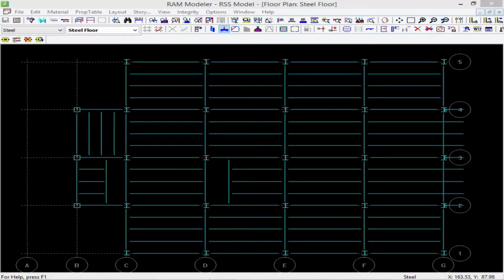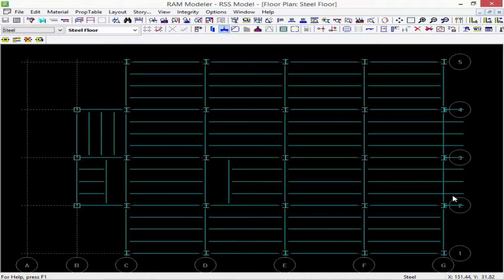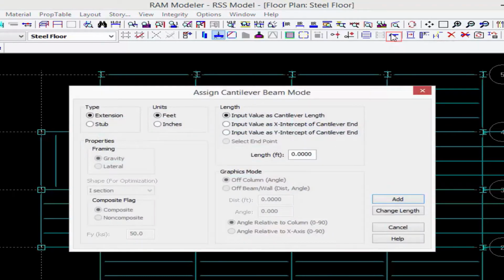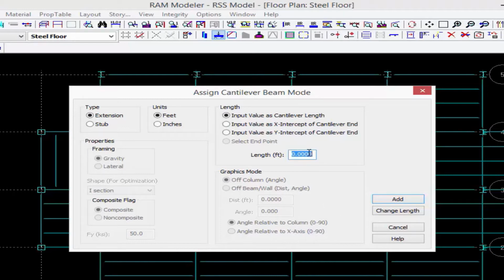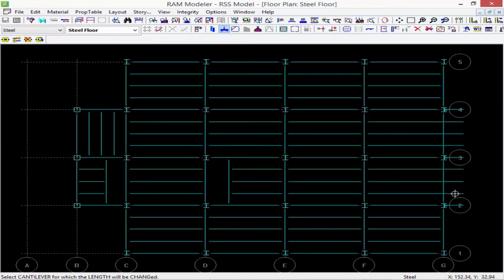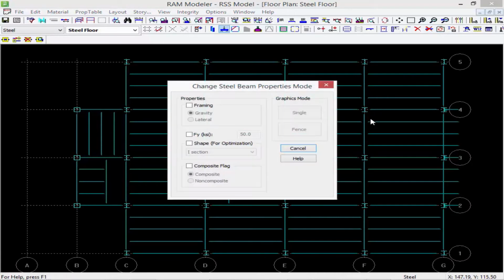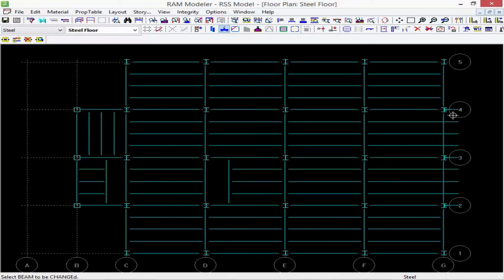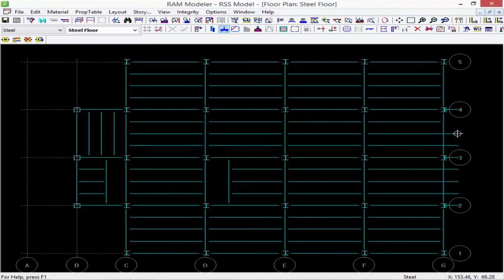Modifying Steel Cantilevers in RAM Structural System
In this video, you will learn how to modify steel cantilevers in RAM Structural System.